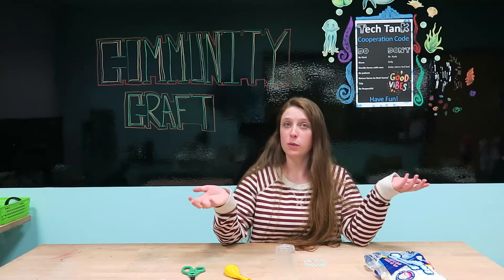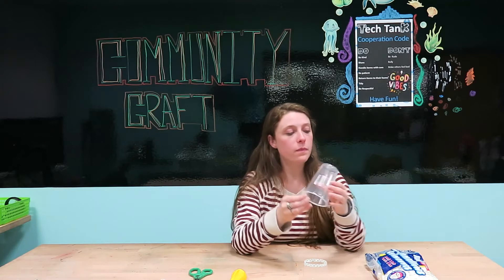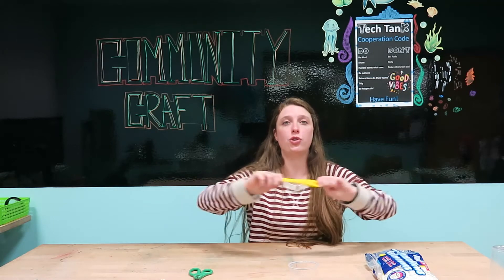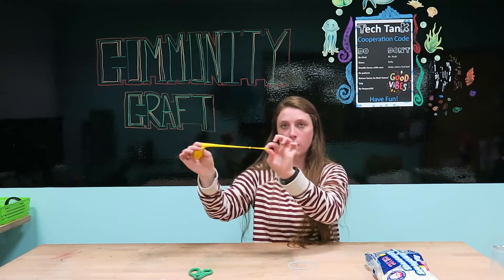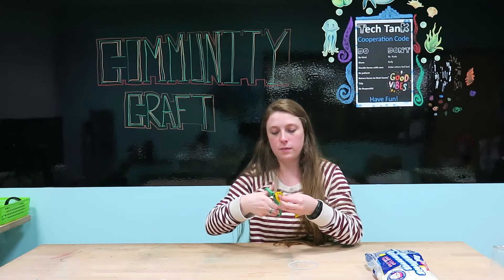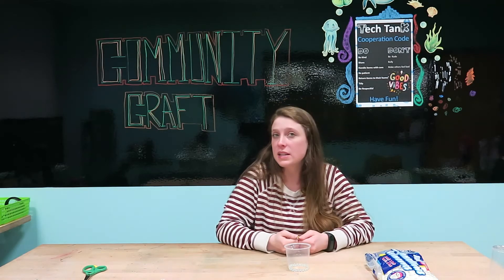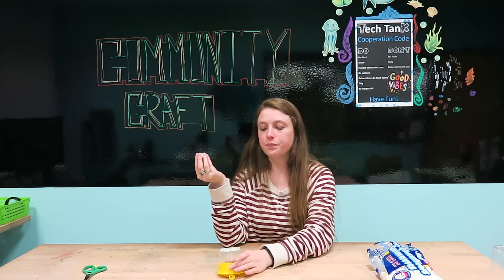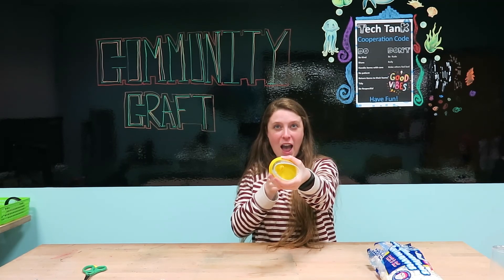Marshmellow Launcher Community Craft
Time for a new activity to while away those looong summer days.